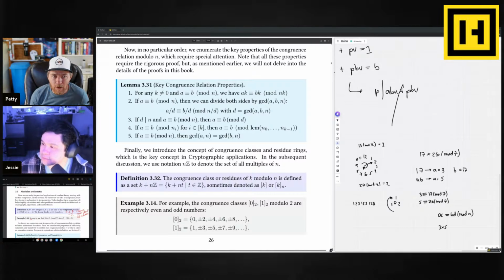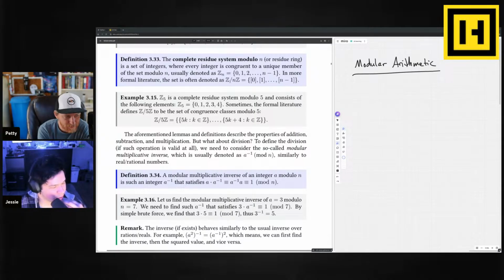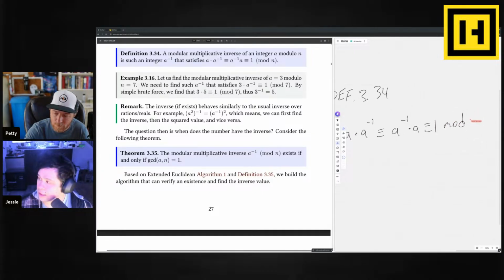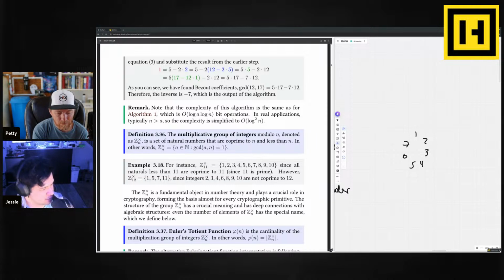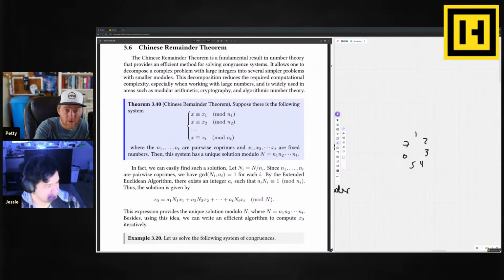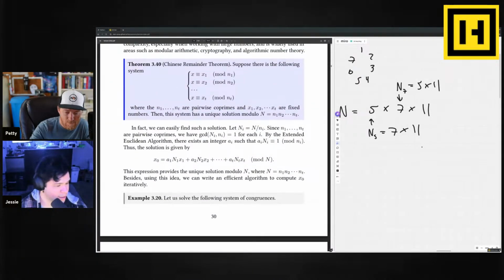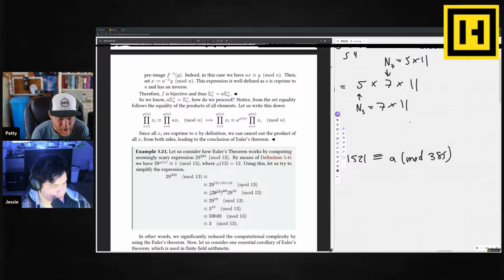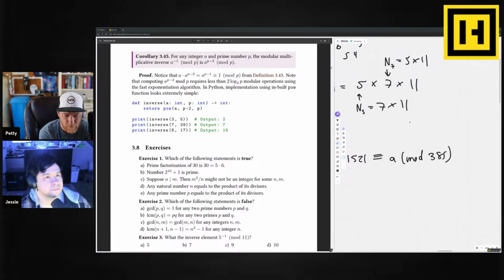ZKDL Camp - Episode 4: Modular Arithmetic, Euler's Theorem, and Exercises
Corey and Jessie go through more of the ZKDL lecture notes. This time diving into Modular Arithmetic, Euler's Theorem, Chinese Remainder Theorem, and work on some of the Chapter's exercises if there's time remaining.

Join in and learn with us!